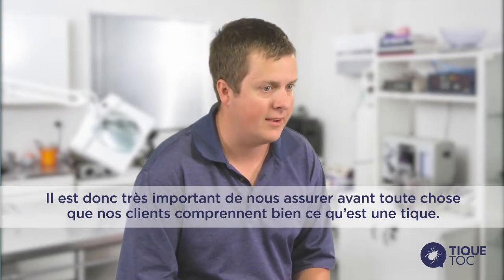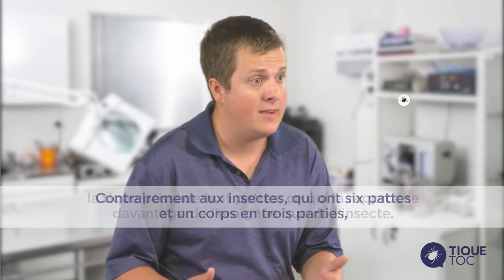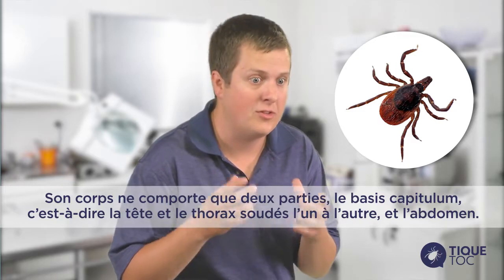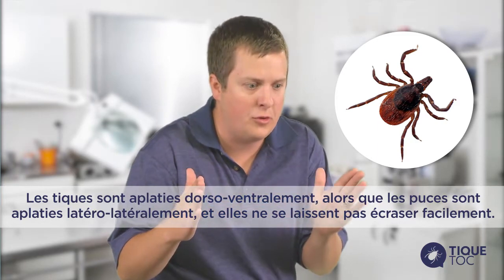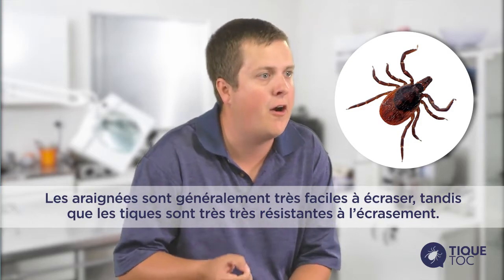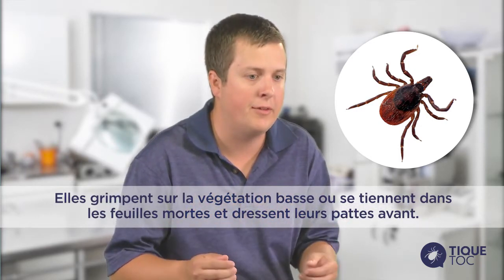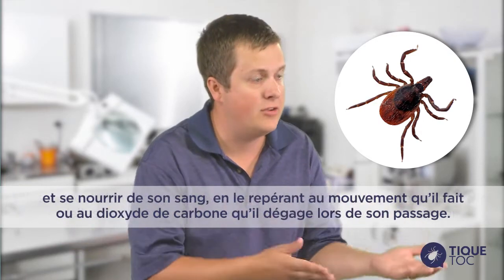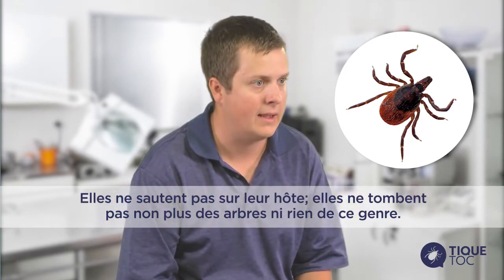Question 1 : À quoi les tiques ressemblent-elles?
Une série de 12 vidéos intitulée «Que savez-vous vraiment au sujet des tiques?» (à partager), où le vétérinaire canadien Dr Scott Stevenson, B.M.Sc., M.Sc., D.M.V., répond aux questions fréquemment posées par les propriétaires d’animaux.